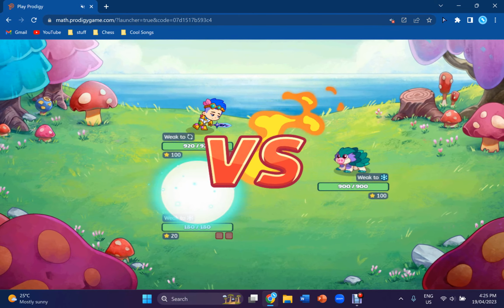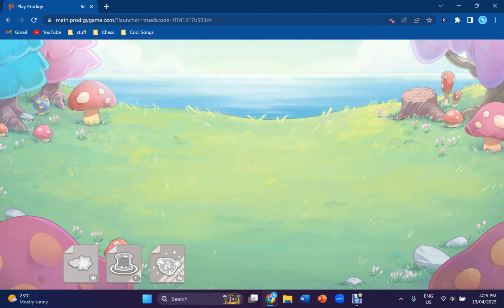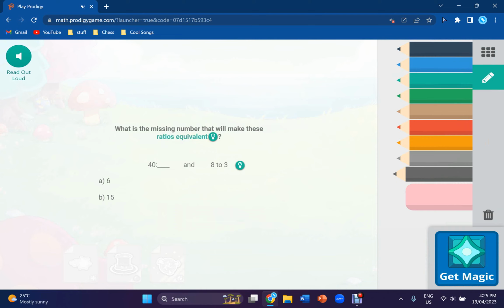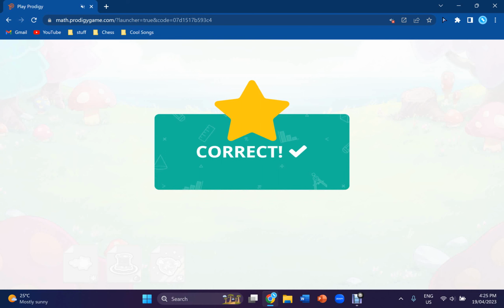I hate you prodigy (New battle system)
Who likes this new battle system???